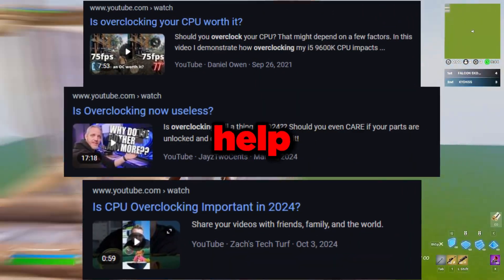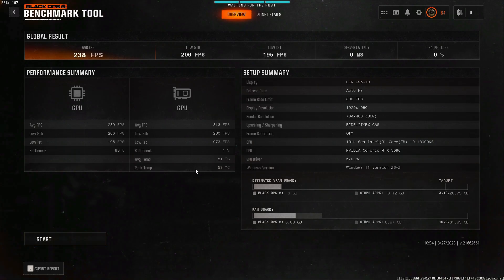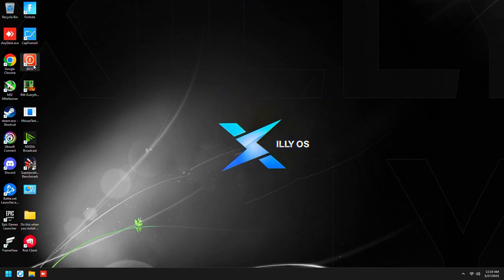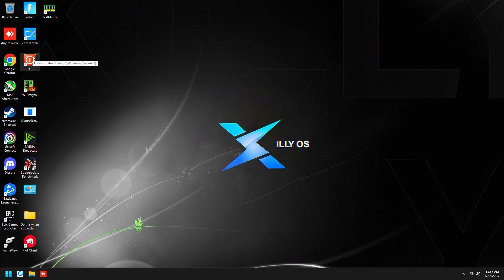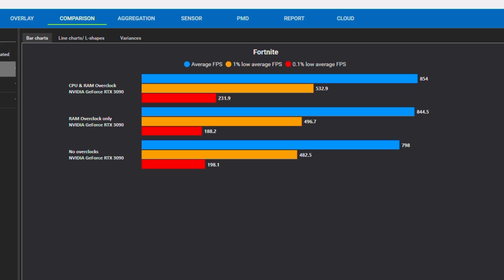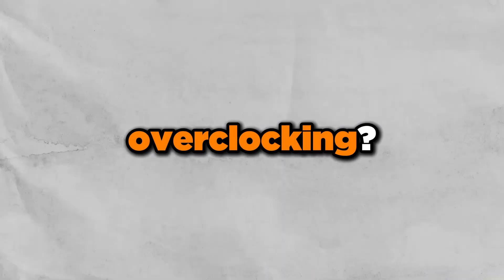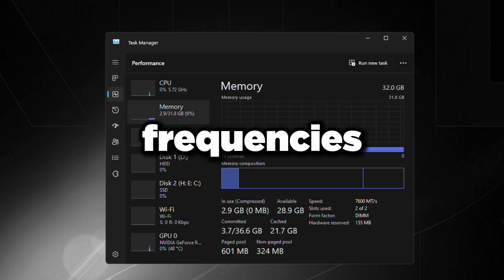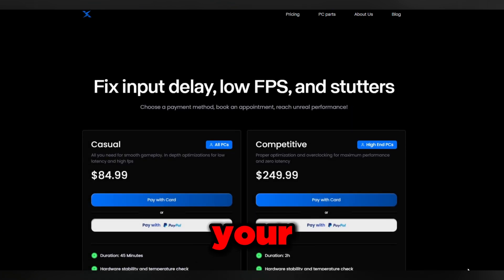The Truth About Overclocking: The Secret to MAX FPS in 2025!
In this video I'll be covering how overclocking helps a lot more than you think and which overclocks yield the best results in 2025.